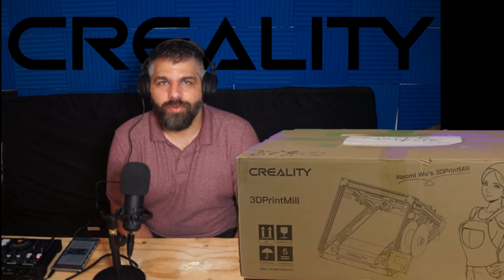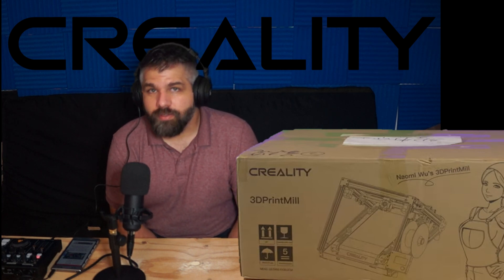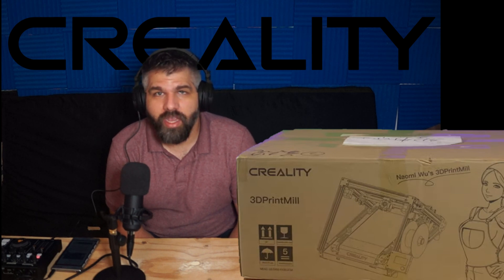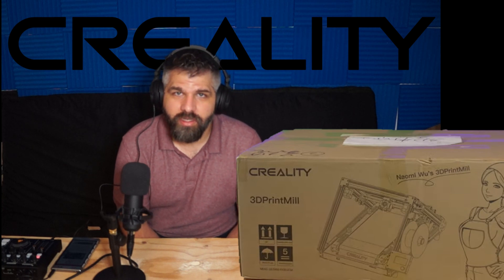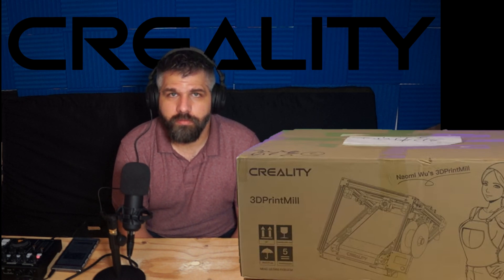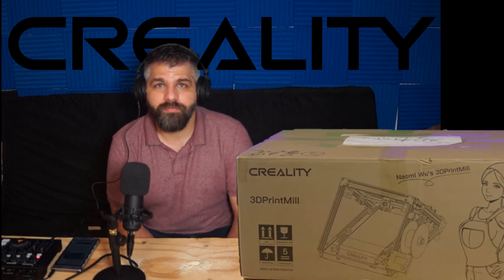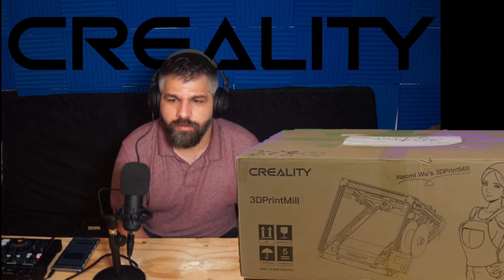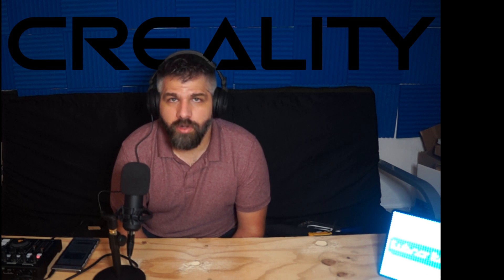Creality CR-6SE 3DPrinter Kickstarter Campaign Review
An honest review of Creality and their Kickstarter campaign record.
Know before you buy.